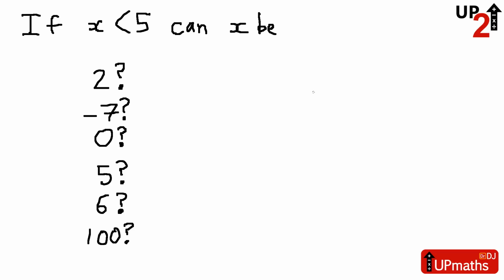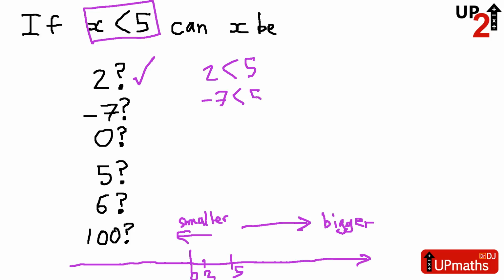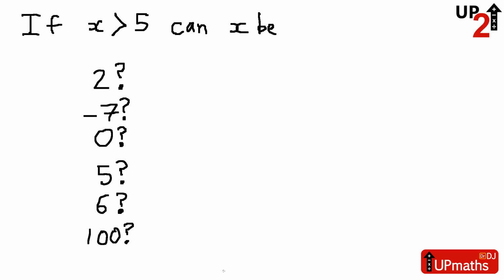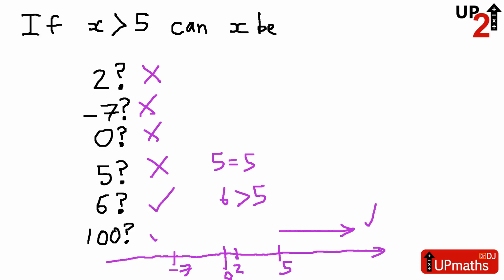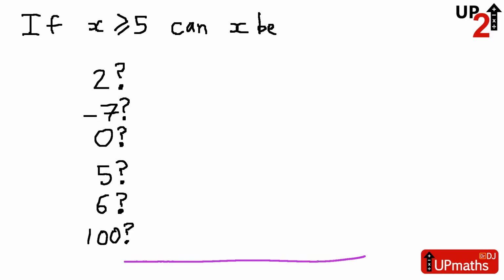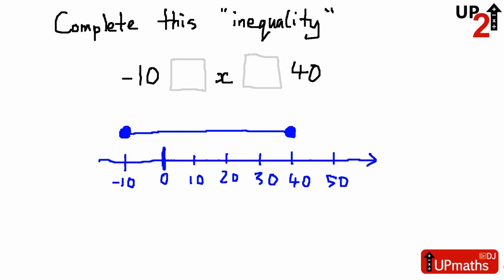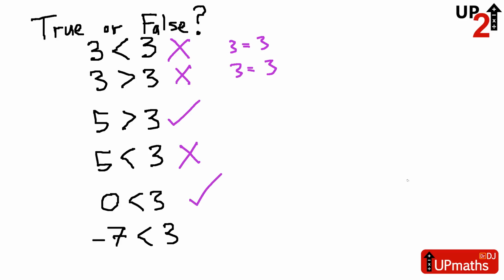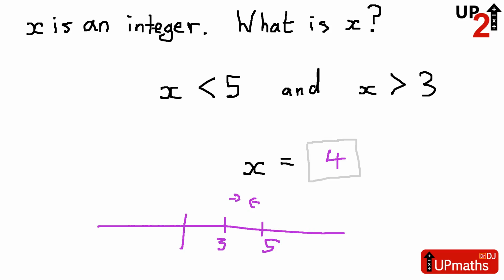Inequalities Quick Quiz (level UP2 video maths tutorial)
I like to use a quiz like this to teach the basics of inequalities.

00:00 Example 1 of 7
01:30 Example 2 of 7
02:28 Example 3 of 7
02:52 Example 4 of 7
03:34 Example 5 of 7
04:05 Example 6 of 7
04:47 Example 7 of 7